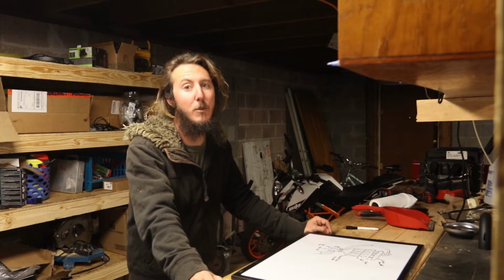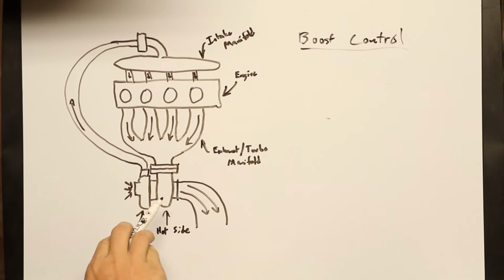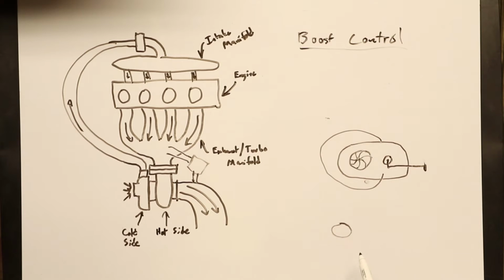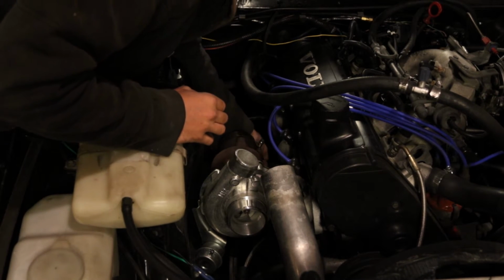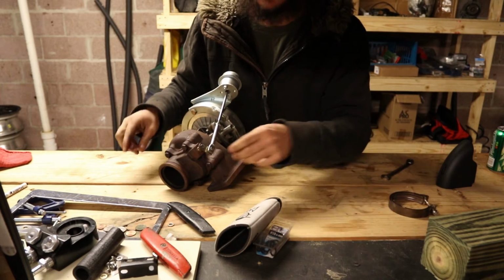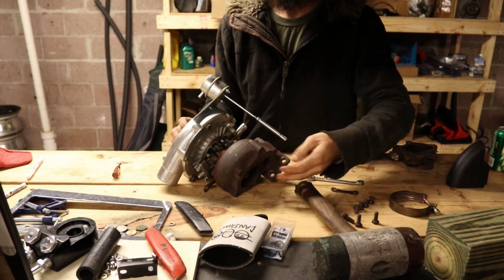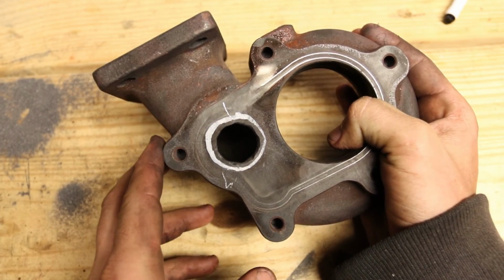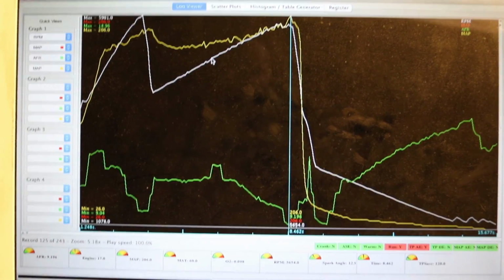ALL THE BOOST: Vlog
Today we get technical with how boost is controlled when using a turbo and try to fix this weather related boost creep that the Volvo is experiencing.